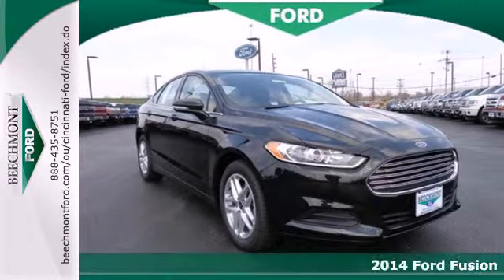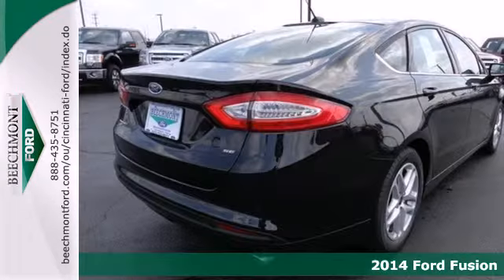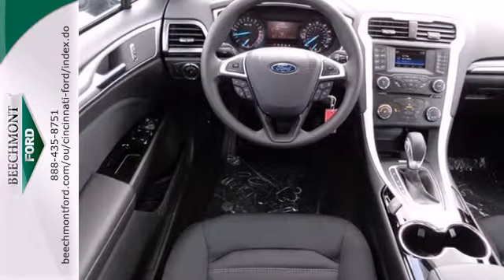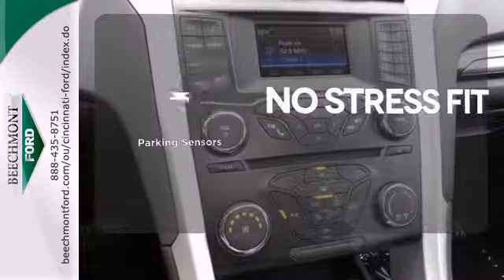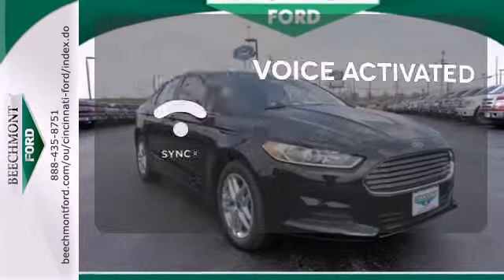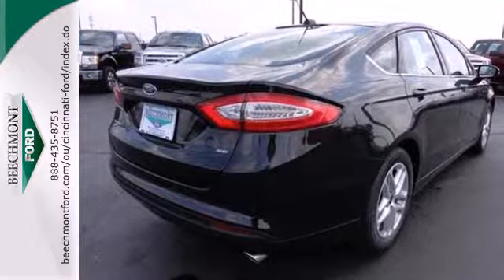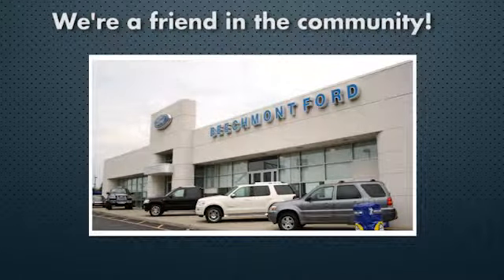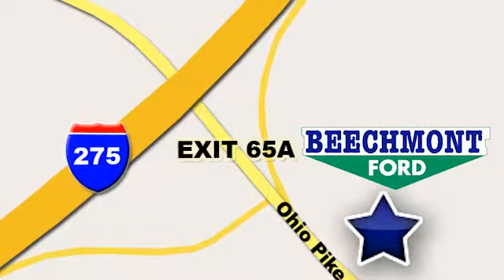2014 Ford Fusion Cincinnati Dayton, OH C14-647 - SOLD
Year: 2014
Make: Ford
Model: Fusion
Trim: SE
Engine: 4 Cyl. 2.5 L
Transmission: Automatic
Color: Tuxedo Black Metallic
Interior: Charcoal Black
Stock #: C14-647

Address:
600 Ohio Pike